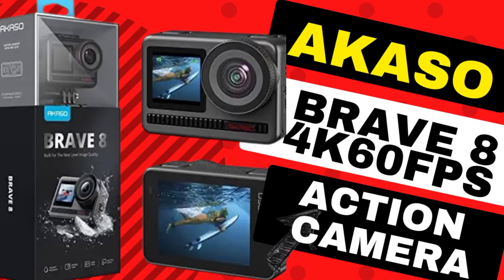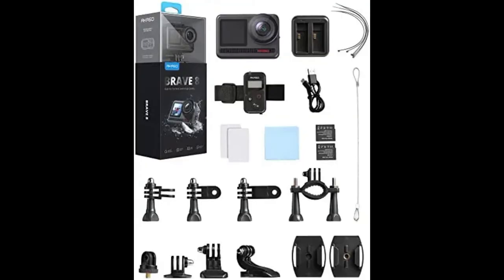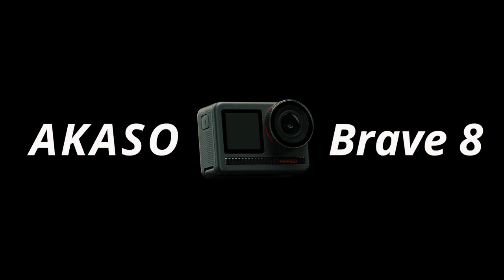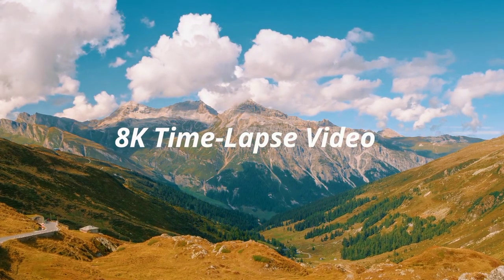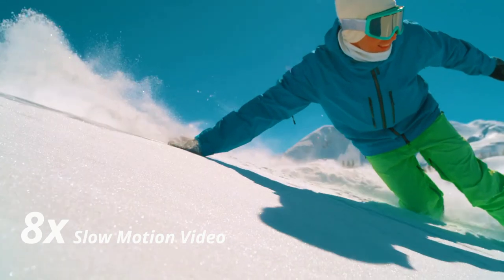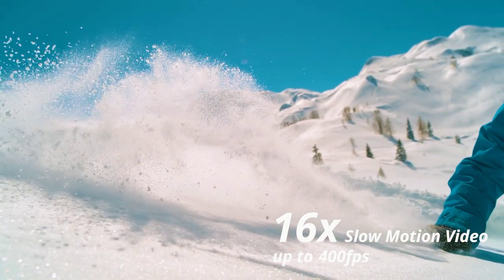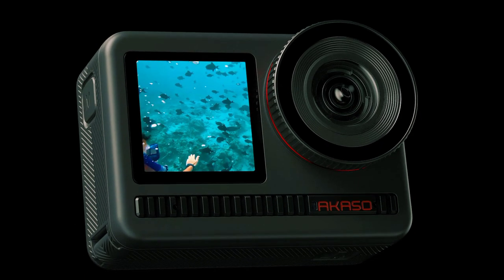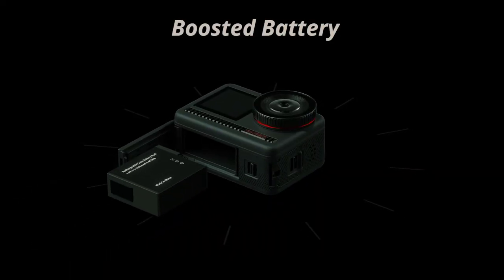AKASO Brave 8 4K60FPS Action Camera, 48MP Photo Touch Screen Waterproof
AKASO Brave#8#4K60FPS#Action#Camera#48MP#Photo#Touch#Screen#Waterproof ‎@Products Junction

To buy this product from Amazon click on this

AKASO Brave 8 4K60FPS Action Camera, 48MP Photo Touch Screen Waterproof  Super Wide Angle 16x Slo-mo SuperSmooth Stabilization Underwater Camera with Remote Control Helmet Accessories ‎@Products Junction

More Superior Photography Experience: AKASO Brave 8 action camera is the upgraded version of the Brave 7 LE. Features a powerful 1/2" CMOS image sensor and Quad Pixel technology teamed with a unique 9-layer glass lens array. Support professional 4K60fps video, 48MP photo, help you record your sports adventures and clearly capture life's most vivid details.
Waterproof & Dual Color Screens: IPX8 waterproof protects underwater cameras from rain, snow and water splashes. Waterproof video camera to 33ft (10m) without case, it is suitable for snorkeling, surfing, swimming. Dual color screens, you can change framing and monitoring views between back and front, color front screen can meet your selfie needs, 2-inch rear touch screen makes it easier to use than ever.
SuperSmooth Stabilization & Ultimate Shooting Experience: Brave 8 is equipped with supersmooth technology, the higher level calibration technology of AKASO sports cameras, fearless of all kinds of vibration and shock for a more stable video and photo experience. 8K time lapse, catch the flow of time, such as the color of the sky changes from day to night. Super 16x Slo-Mo, let the ever-changing sports moment slow down to retain every stunning moments.
Flexible Multi-view Switching: AKASO Brave 8 camera support super wide/wide/portrait/narrow multi-angle mode, different angles of view can be flexibly switched according to shooting needs. AI face metering mode screen will be based on the recognized face spot metering, can ensure that the face is always in the best exposure effect, achieve more professional portrait photography.
Wireless Visual Remote Control & Multifunctional Accessories: Equipped with a remote control with screen and stand helmet accessories, you can easily compose a picture or record video. Action camera 4k comes with 2 rechargeable 1550mAh batteries, along with valuable accessories kit which also compatible with most of cameras even gopro.This product comes with a 12-month warranty from the date of purchase, so if you have any problems, please feel free to contact us.